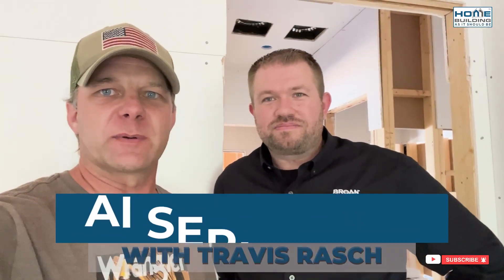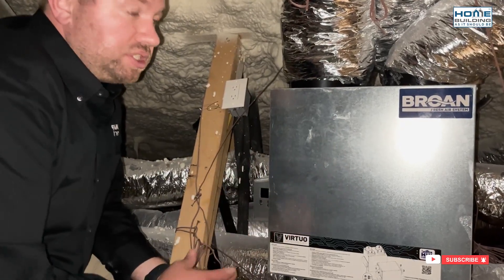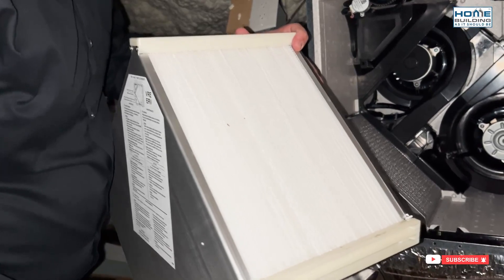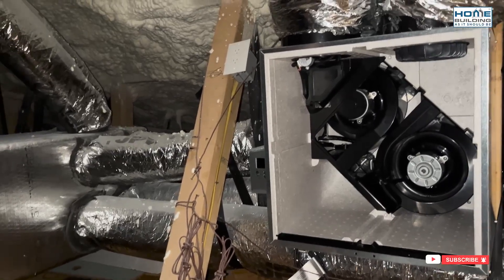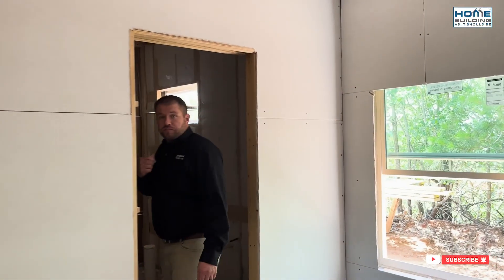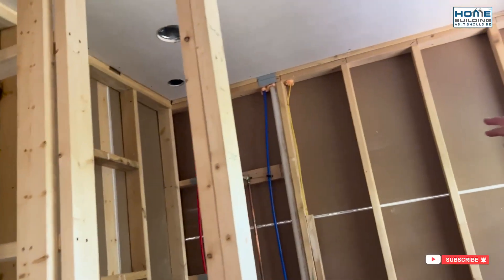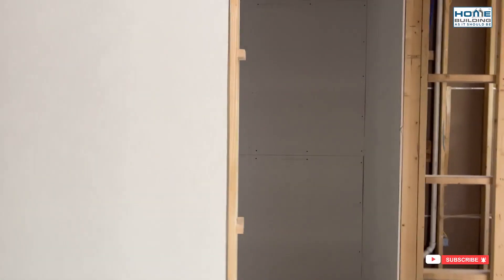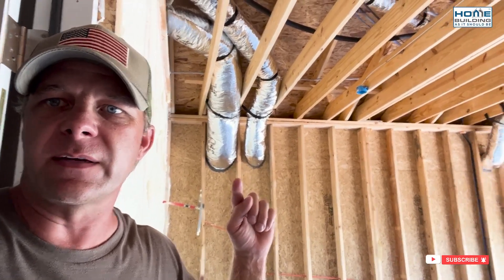A look at the Broan AI Series ERV with Travis Rasch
In this exciting video, join us as we take an in-depth look at the revolutionary Broan AI Series Energy Recovery Ventilator (ERV) with Travis Rasch, an expert in home ventilation systems.

Are you curious about how to create a healthier and more comfortable living environment? The Broan AI Series ERV is the perfect solution! Travis will guide us through its cutting-edge features and advanced technology that sets it apart from traditional ventilation systems.

Discover how the Broan AI Series ERV ensures optimal indoor air quality by efficiently exchanging stale indoor air with fresh, filtered outdoor air, all while retaining energy and balancing humidity levels. Say goodbye to stuffy rooms and hello to a more enjoyable living space for you and your family.

Learn how this innovative system adapts to your lifestyle, providing continuous ventilation without compromising on energy efficiency.

Join us for this informative and engaging session on the Broan AI Series ERV, and equip yourself with the knowledge to make your home a healthier, more comfortable haven.

Code: YAPDCV5LKQMFVLFC
XQTTLBBCX3PDNBPH